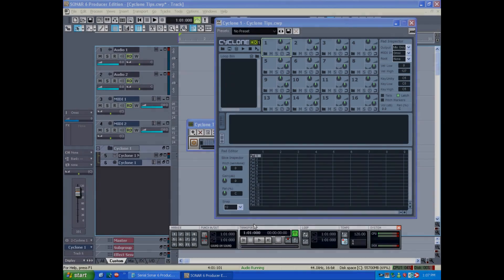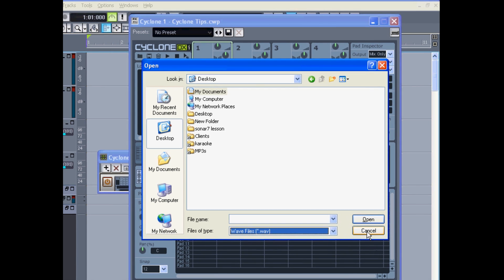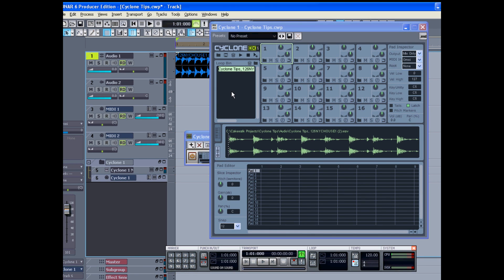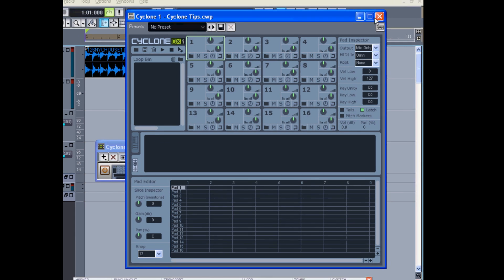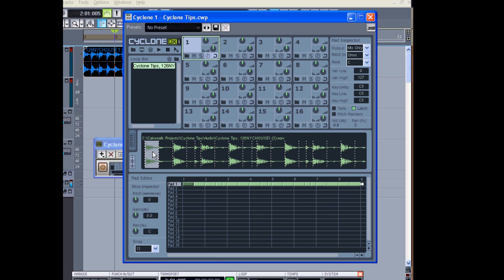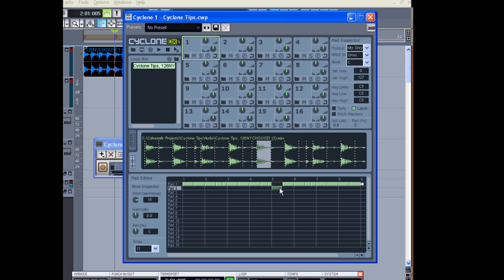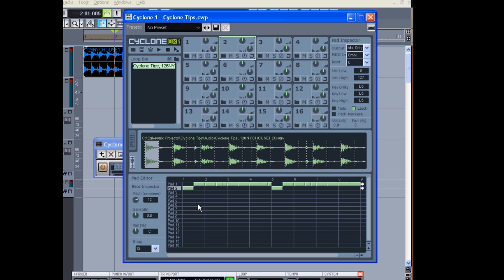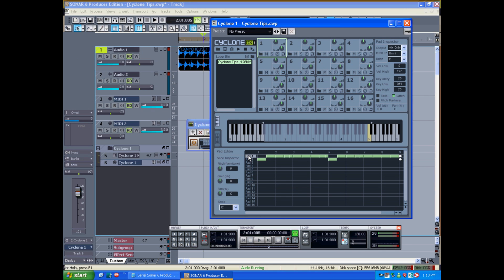Answer - Cyclone usage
Using Cyclone in Sonar